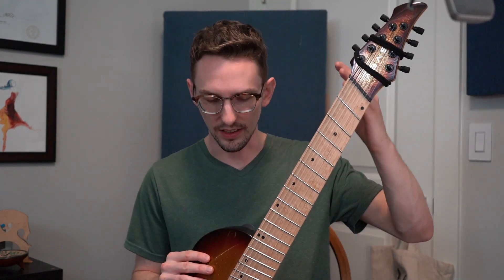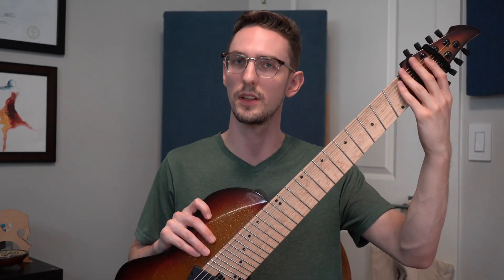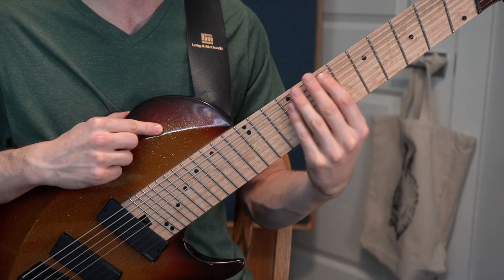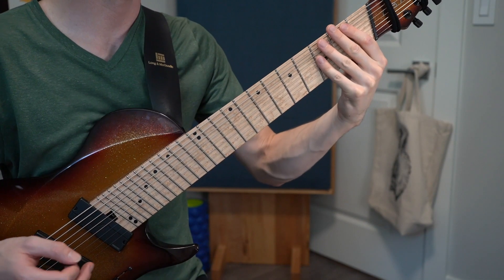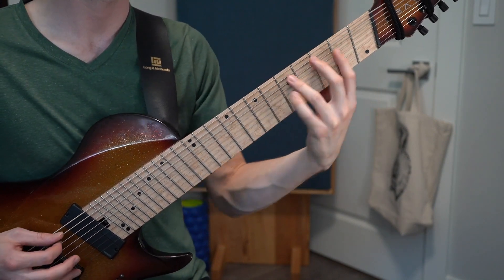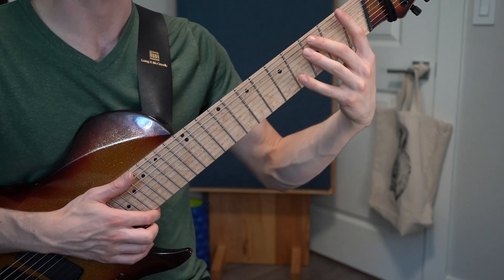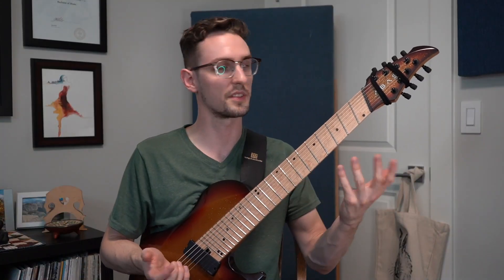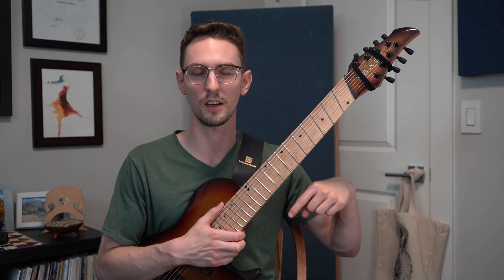Horizontal Motion | From Top to Bottom with Ease | Movement Series Pt. 1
The first video in a series about practicing the 8-string guitar. In this video we begin to break down playing in terms of movement, specifically, horizontally across the neck.

00:00 Intro
00:41 PSA
01:19 Movement Breakdown
02:37 Exercise 1
04:28 Exercise 2
06:03 Exercise 3
07:37 Outro